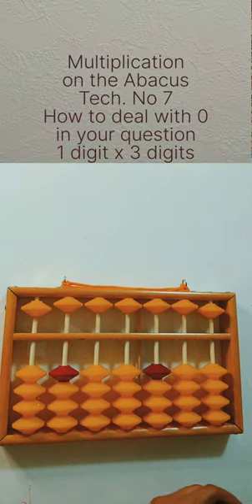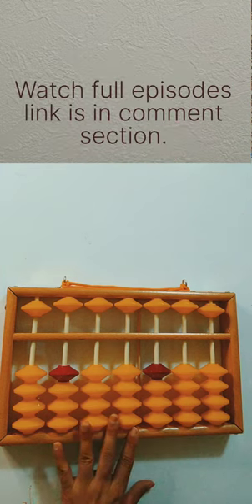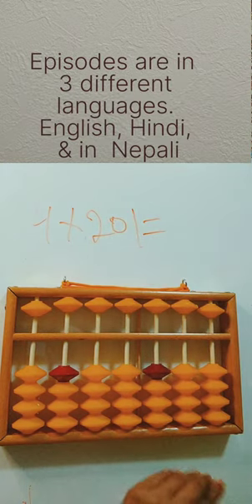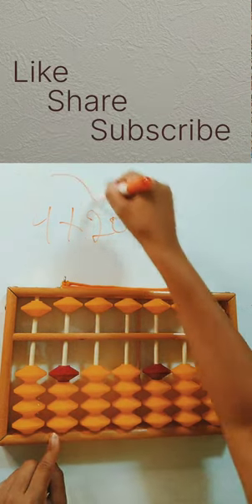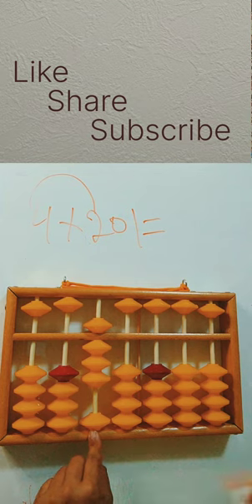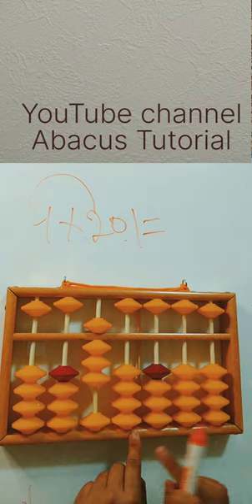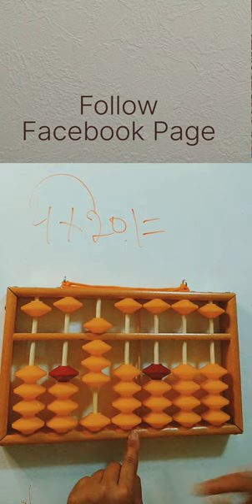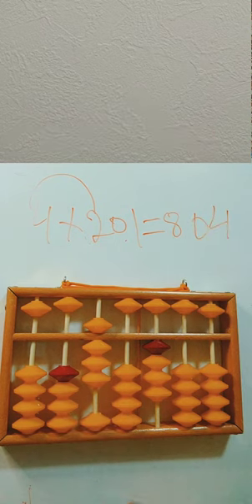Multiplication on the Abacus Basic tech.no. 7 short video watch full episode to learn in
Multiplication basic rules must watch this episode

Multiplication  English Epi
Multiplication English tutorial first series.  1 digit x 2 digits

Do not comment on my Hindi, English, and Japanese languages.

Multiplication Nepali tutorial first series. 1 digit x 2 digits
Nepali multiplication  Abacus

Multiplication Hindi tutorial first series. 1 digit x 2 digits

Add and Subtract In English New Epi